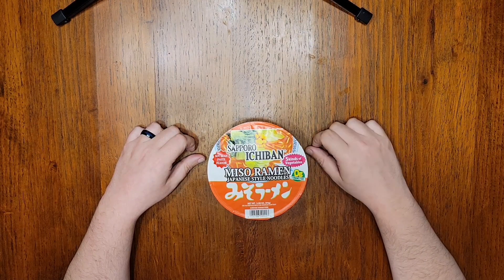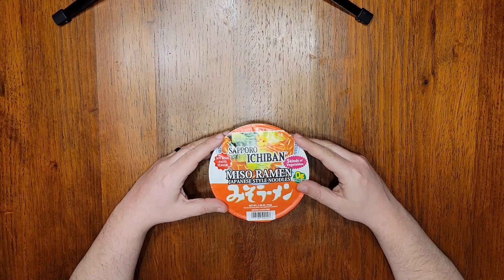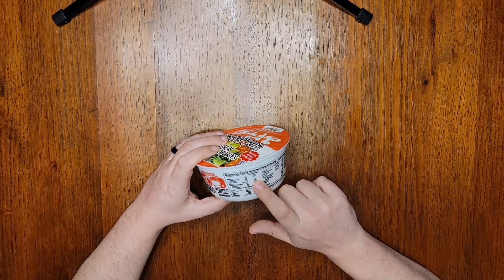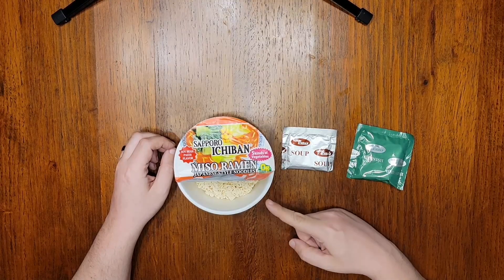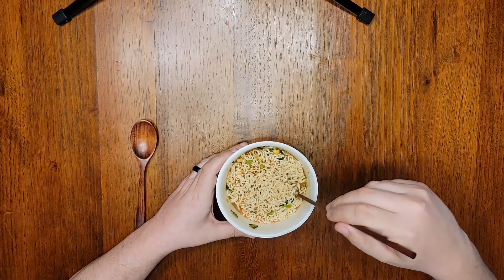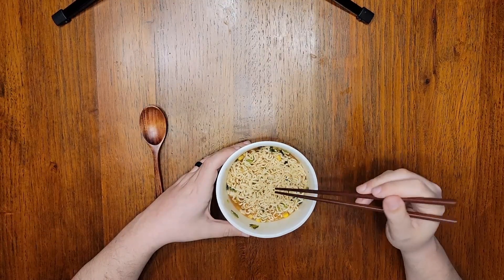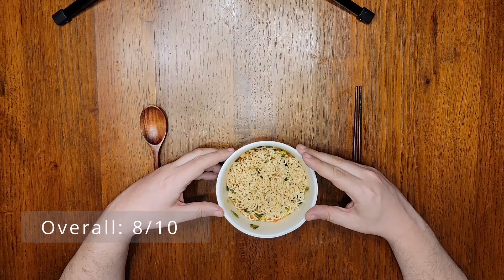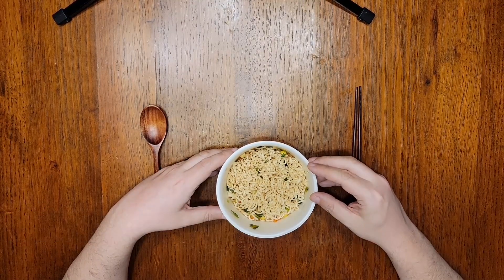Noodle Journey Episode 87: Sapporo Ichiban Miso Ramen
Noodle Journey is an episodic review series in which we learn all about instant noodle brands and products and then do a deep dive into the noodle quality, spice level, and overall flavor. All reviews are as thorough as possible. The noodles are cooked according to the manufacturer's instructions using only the contents of the product package unless otherwise indicated. This ensures that the review is as unbiased as possible and evaluates whether or not I think a product is worth a purchase either as a standalone meal or as a base that you could spruce up. Each review represents my personal opinions and is for informational/entertainment purposes only. I am not responsible for how the information is interpreted or used.

Thanks to a notorious TikTok hack, Sapporo Ichiban might have the most famous instant miso ramen of all time. Today we take a look at the bowl version of this product.

Also check your local Asian grocery store!

0:00 - Introduction
2:35 - Package Contents
4:58 - Review
7:39 - Final Thoughts